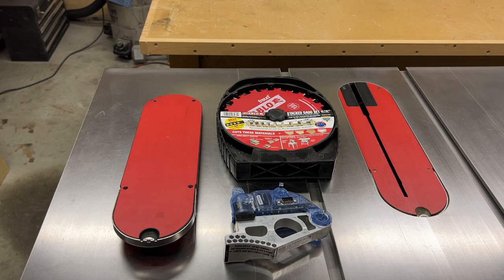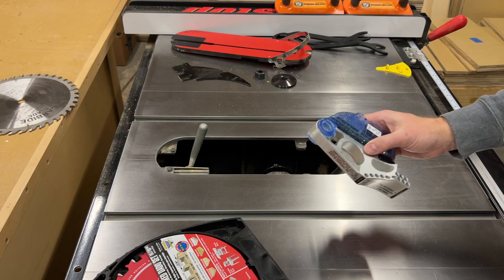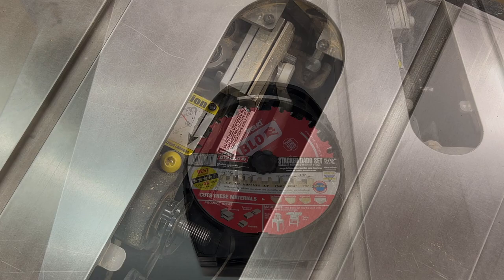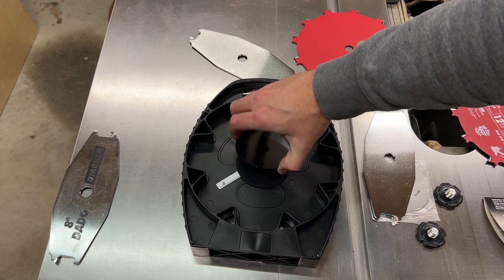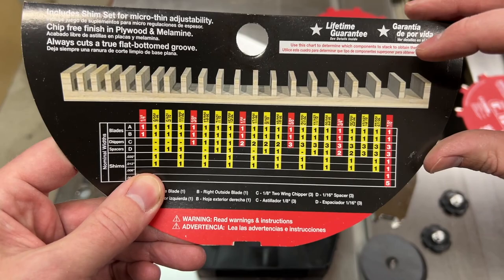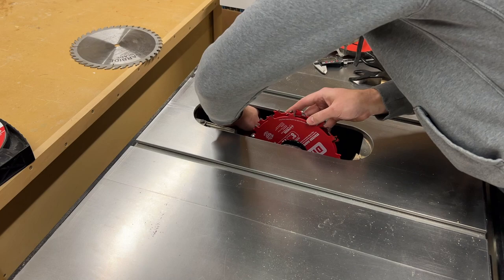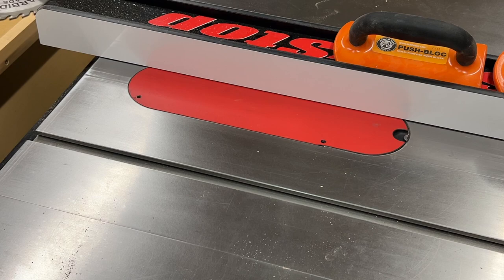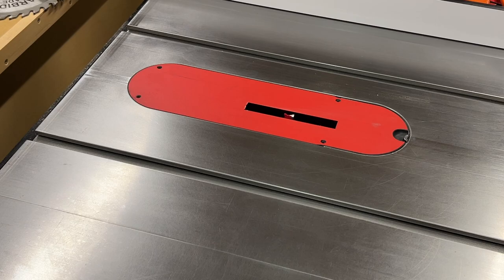SawStop Dado Stack Setup with Diablo Blades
In this video I go through my initial setup to use a dado stack on my SawStop table saw.  This is my first time using a dado stack so I figured I would record the process.  The process was very simple.  The switch from standard brake to the larger dado brake was super simple.

Diablo Dado Stack
*** Important Note: this dado stack is actually not recommended for SawStop saws because it has anti-kickback “wings” behind the teeth.  So while the setup would be the same for other dado stacks I would not purchase this one.

SawStop Dado Brake
SawStop Insert Plate
Ridge Carbide 10-inch Saw blade

If you have any comments or questions please leave them below or hit me up on social media or my website.